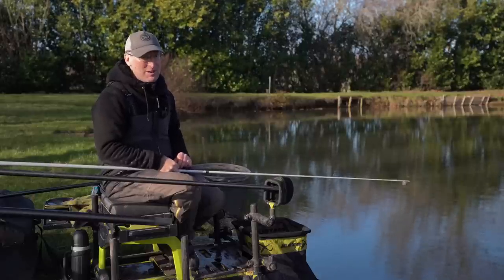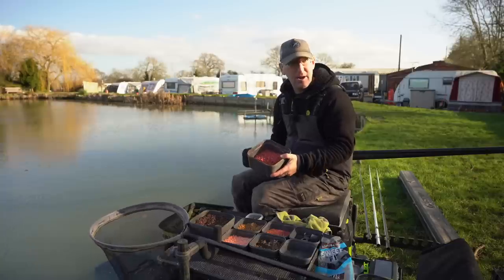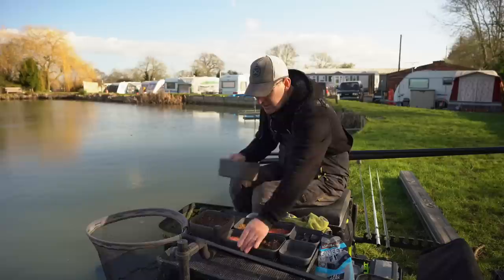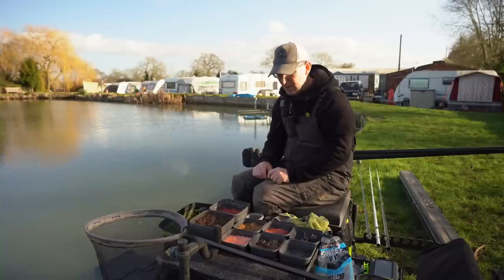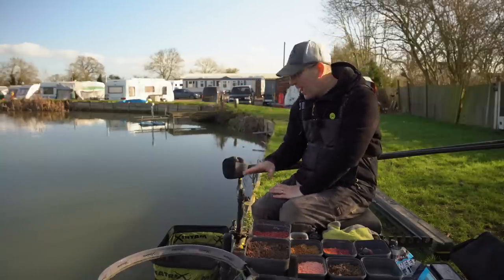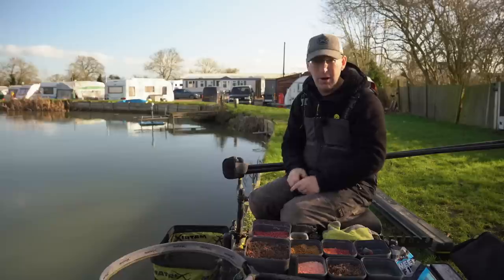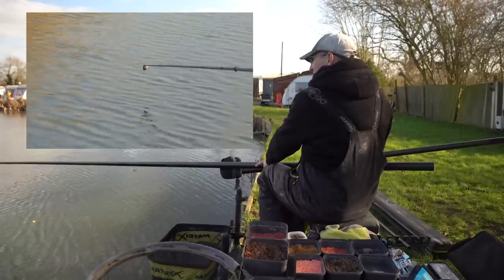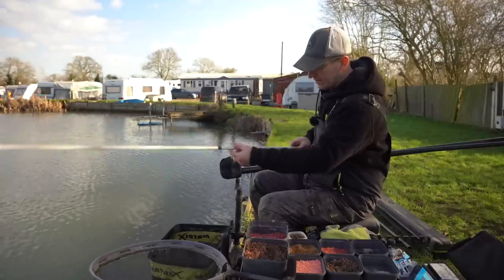THE SECRET TO WINNING IN WINTER! | Jon Arthur Reveals how!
Jon Arthur explains exactly how he keeps the fish coming through the cold months, and reveals his tip on how to never stop catching!

Chapters
0:00 Intro
0:57 The bait
4:43 Where to fish
9:03 Starting off
21:23 The Rigs
26:42 A few more fish!
40:40 A change of tactics
45:28 The catch